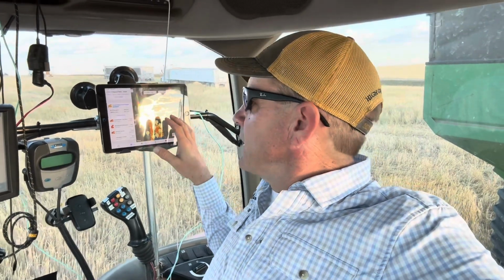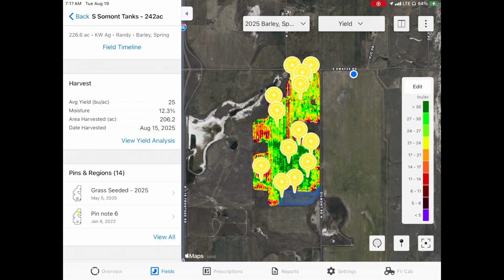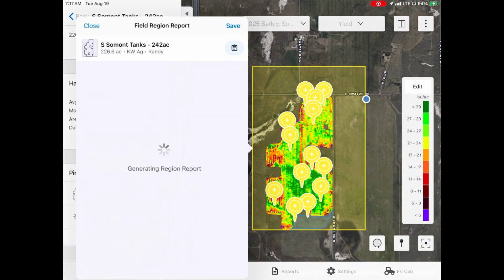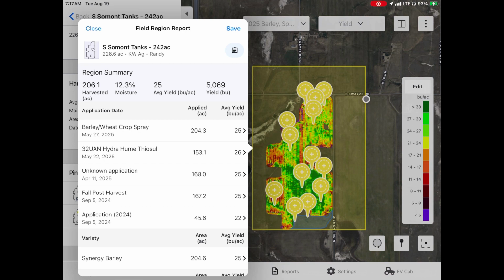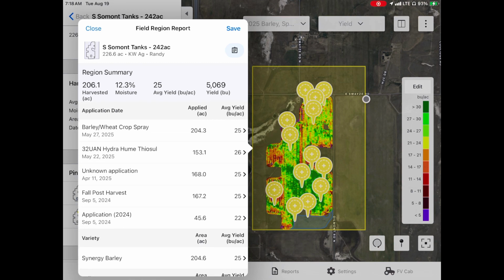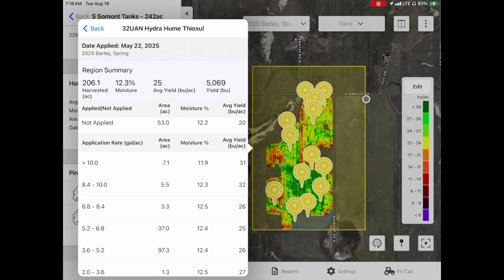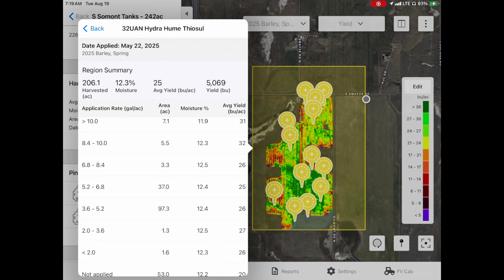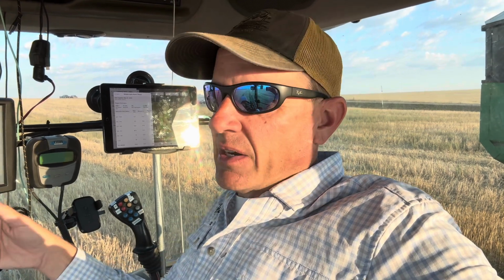Full season cover crop and yield drag vs UAN application rates